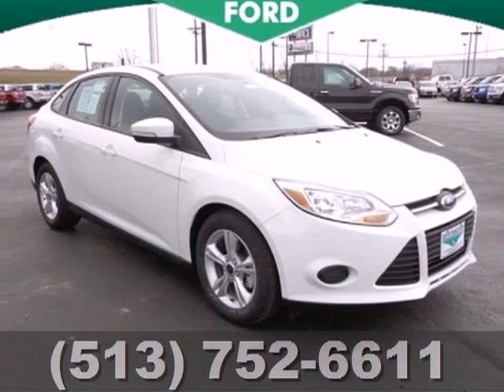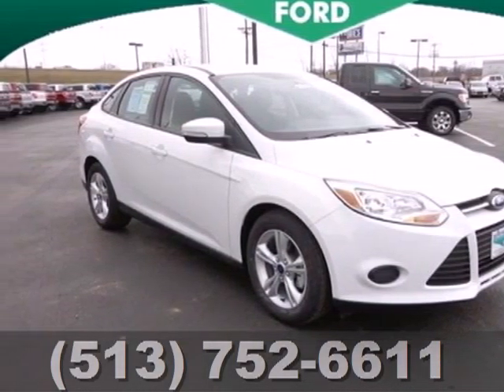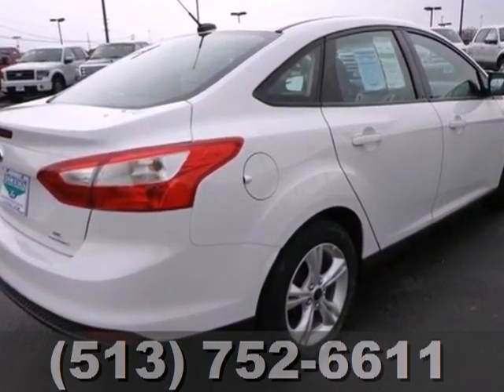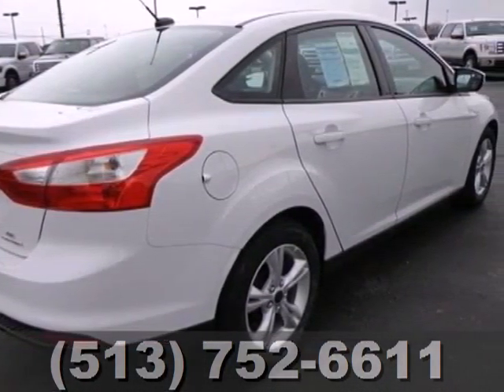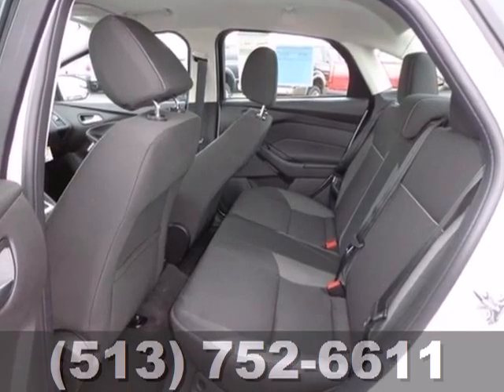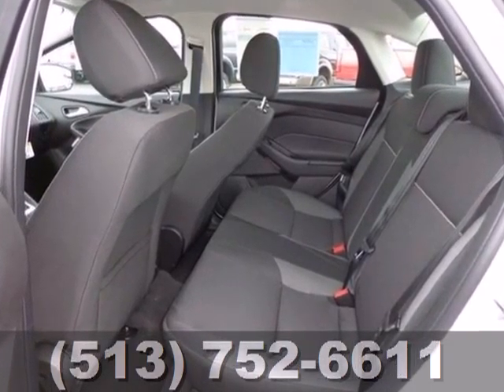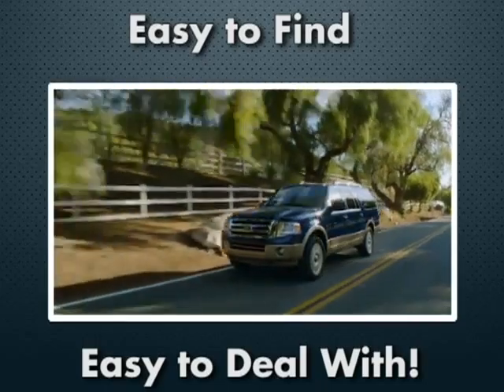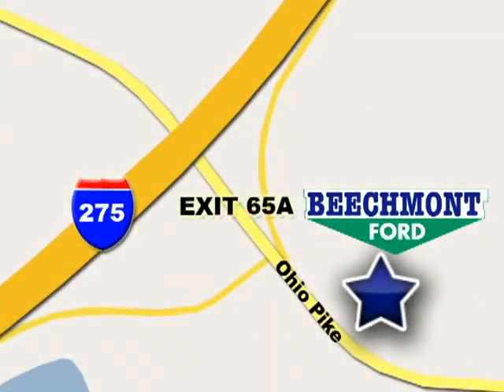2013 Ford Focus Cincinnati Dayton, OH C13-724 - SOLD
Year: 2013
Make: Ford
Model: Focus
Trim: SE
Engine: 4 Cyl. 2.0L
Transmission: Automatic
Color: Oxford White
Interior: Charcoal Black
Stock #: C13-724

Address:
600 Ohio Pike